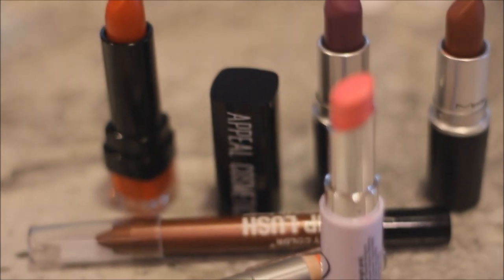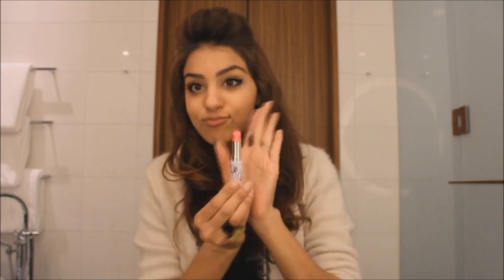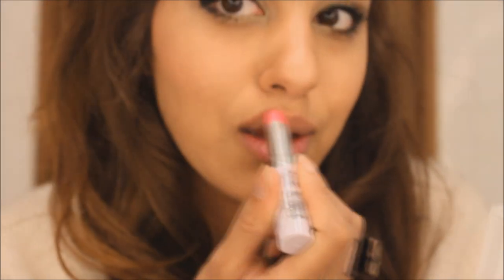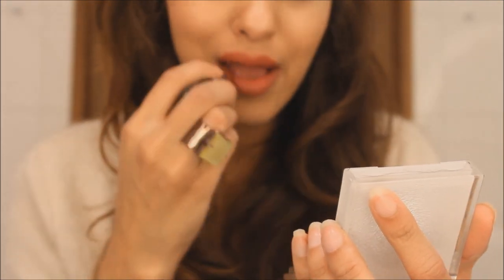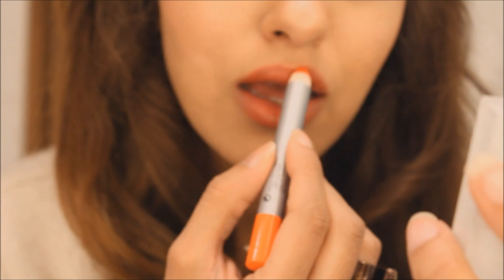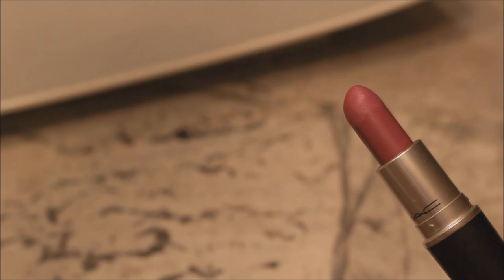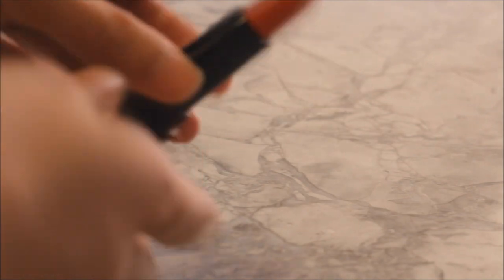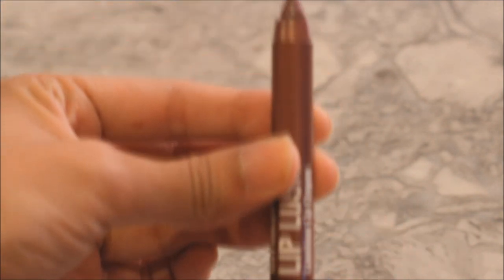Lipstick Look Book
Here's my Lipstick Look Book! Playing with make-up is suppose to be fun, so don't be afraid to try some of these bold lipsticks. I didn't use lip liners in this video to ensure you saw the true colour